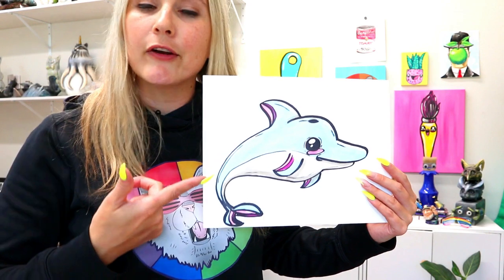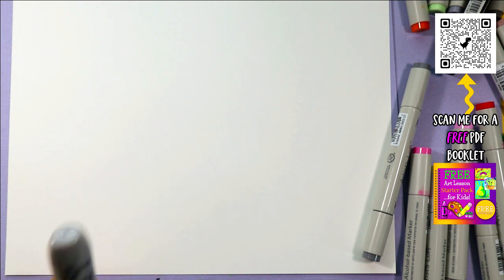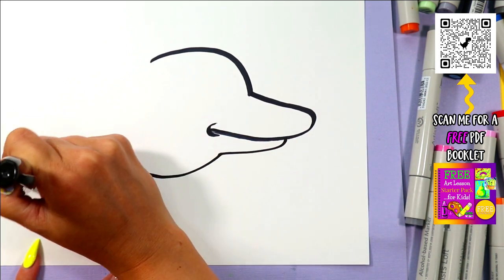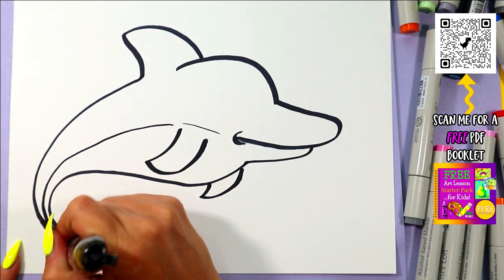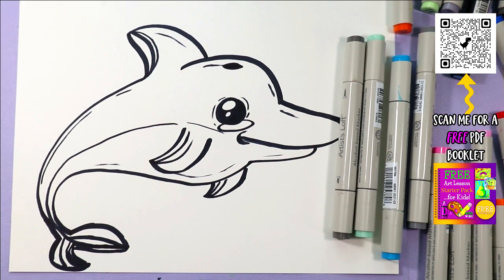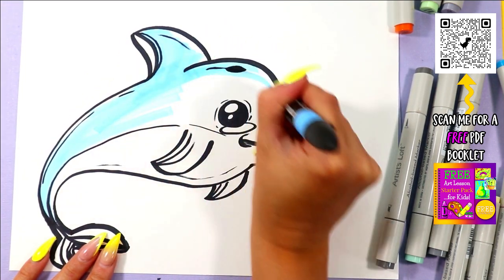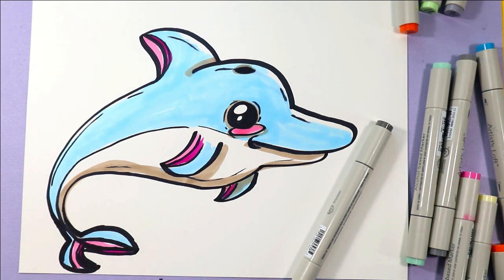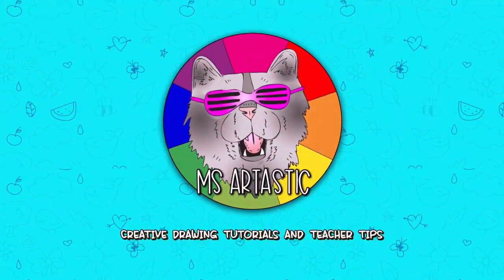How to Draw a Dolphin for KIDS! | June Drawing Challenge Day 6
This is Day 6 of the June Drawing Challenge where I will post a drawing tutorial every day for the ENTIRE month of June so you can have a fun summer activity and increase your drawing skills quickly. These are going to be crazy drawings, much like inktober but in June! In this drawing video tutorial, you will learn how to draw a Cute Dolphin in this step-by-step tutorial. Whether you're an aspiring artist or just looking for a fun activity, this easy-to-follow guide will help you create your own Cute Dolphin. From vibrant colors to intricate details, you'll discover everything you need to know to bring your Cute Dolphin drawing to life. So grab your pencil and paper and get ready to explore and experiment making beautiful art!

4) Ms Artastic Blog | Art Education Resources & Tips: VISIT MY Art Education Blog